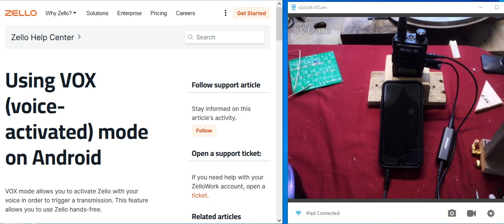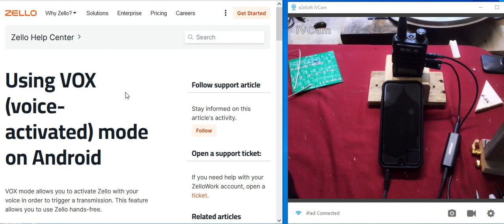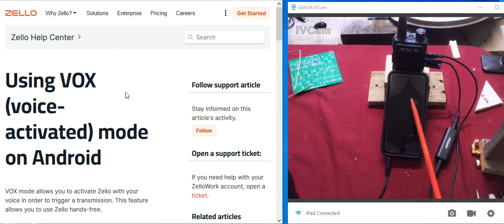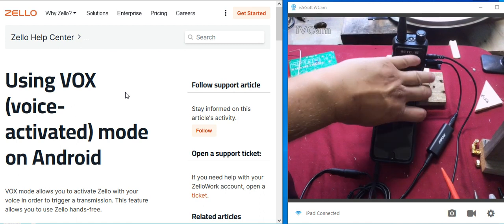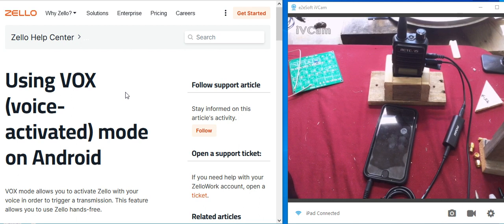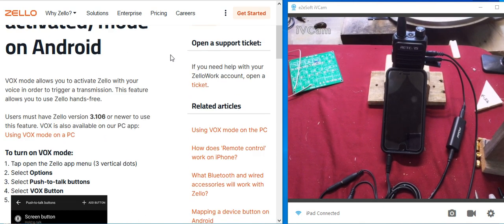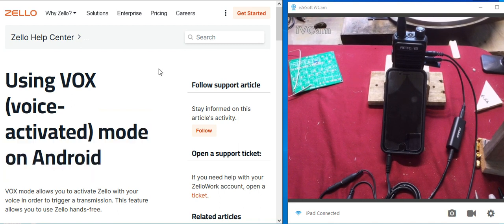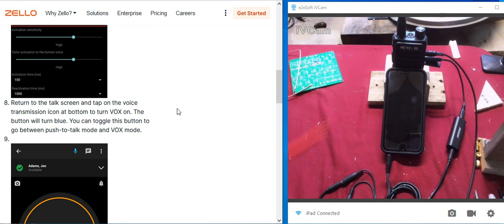🔺Connecting your smartphone or tablet (Android only) to your GMRS two-way radio using Zello app!🔺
In this video, I talk about how to connect your smartphone or tablet (Android only THIS WILL NOT WORK ON APPLE PHONES OR TABLETS!) to your GMRS two-way radio using Zello app! When you get Zello installed, the channel you want to add is GMRS _two_way_radio enter it the way you see it with the _ it's the same channel name as my YouTube channel!

✅ Splitter Cable Adapter (need to have mic and speaker out on the phone or tablet:

✅ Ground Loop Noise Isolator

as for cables, you have to check to see what your radio uses 3.5mm and/or 2.5mm plugs.

🔥 Talk with me on the FREE Zello app (M-F 10am - 3pm central time zone)! When you get Zello installed, the channel you want to add is GMRS _two_way_radio enter it the way you see it with the _ it's the same channel name as my YouTube channel, My handle on there is the_wi_gamble :)  For more info on the FREE Zello app: